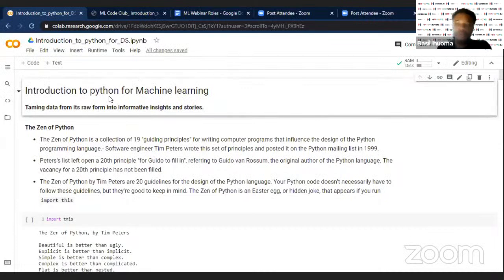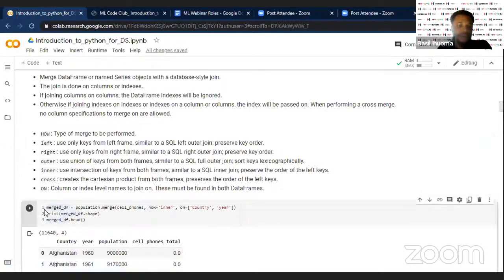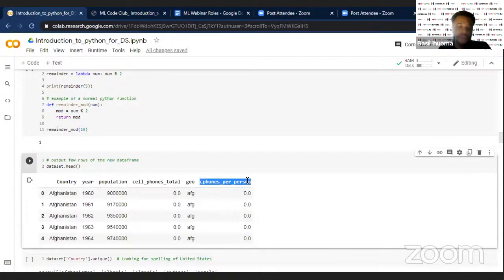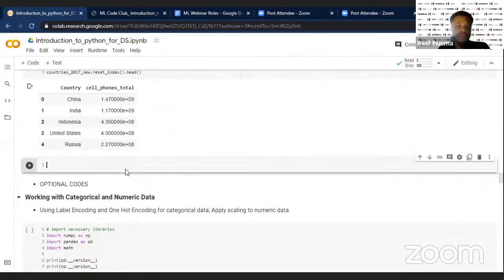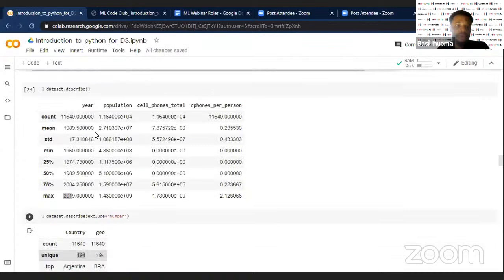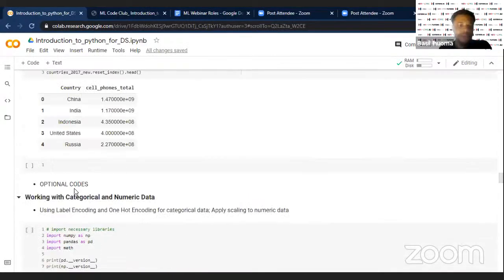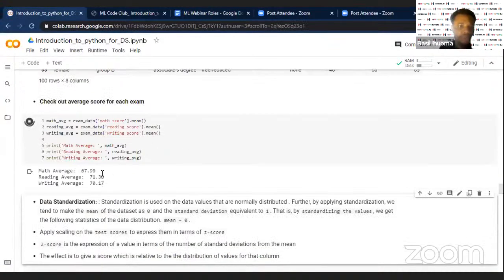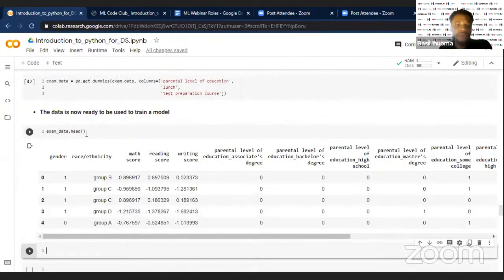HMLE 2021: Weekly Code Club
Improve your coding skills through the Hour of Code!